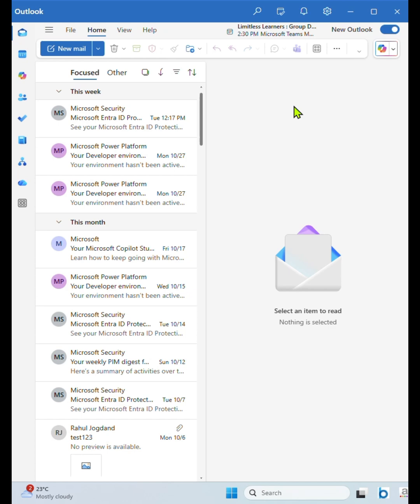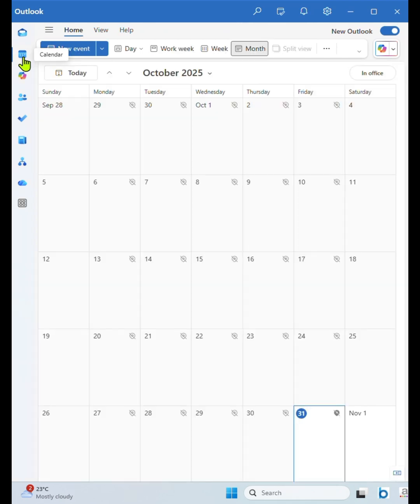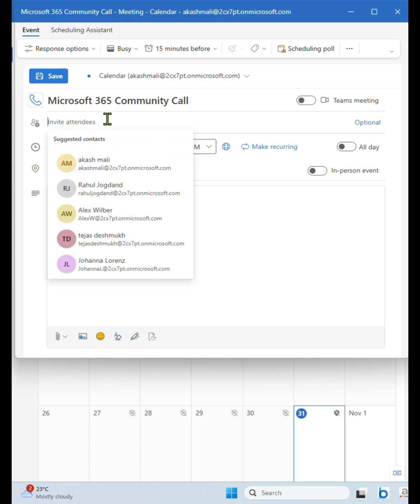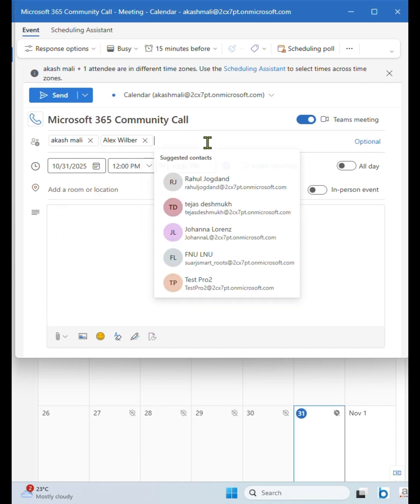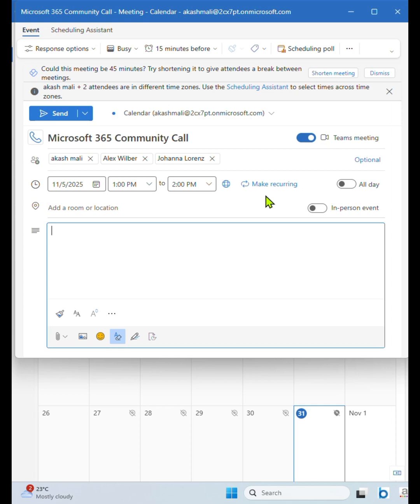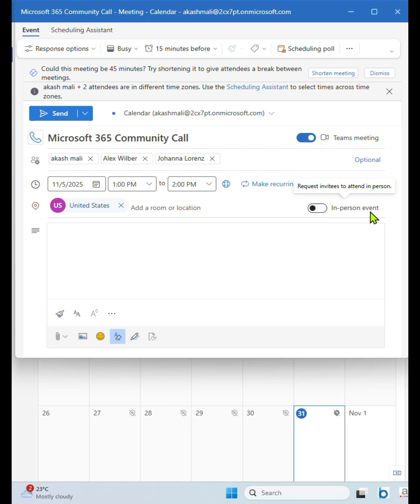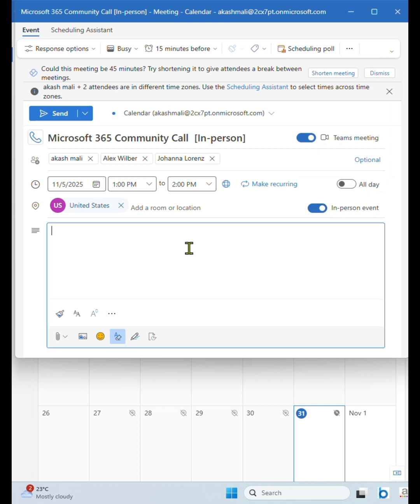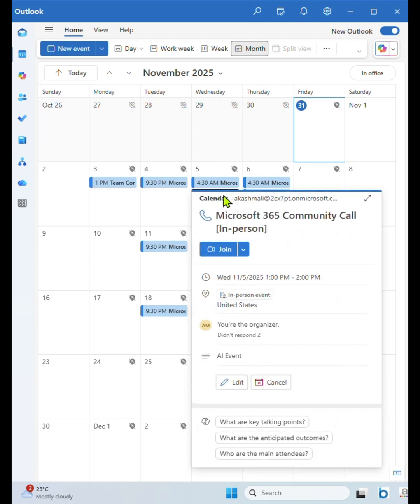How To Schedule An Event OR Meeting In Microsoft Outlook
Learn how to schedule a meeting or in-person event in Microsoft Outlook — step by step!

- How to create a new event or meeting in Outlook
- How to switch between online and in-person events
- How to add attendees and check availability
- How to send calendar invites and manage updates